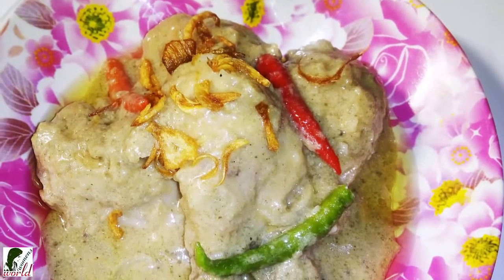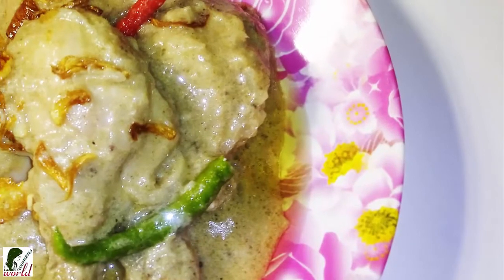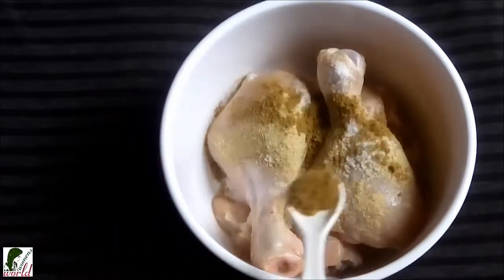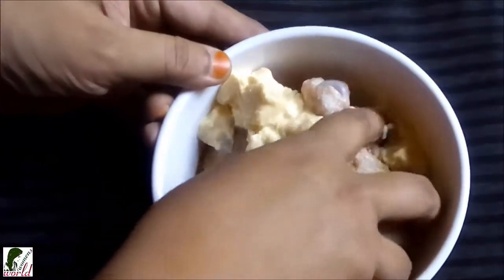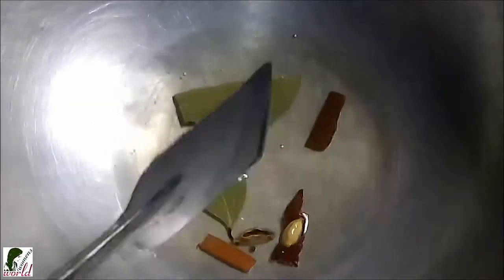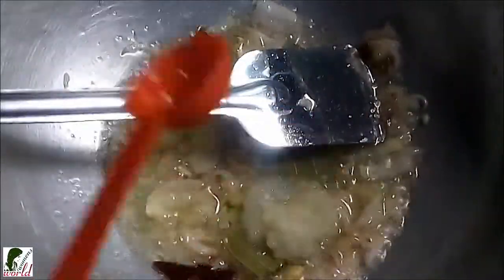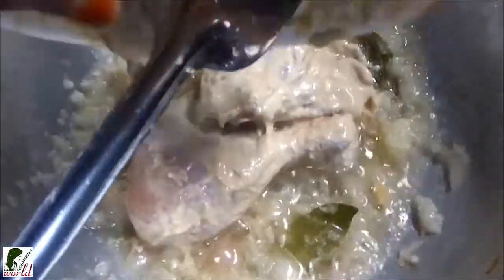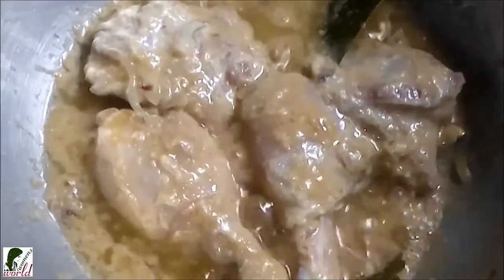EID Special Recipe|চিকেন কোরমা |Chicken White Korma |Bangladeshi Chicken Korma Recipe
🌼Womens_World🌼 channel is for a lot of things related to womens like Beauty tips, Beauty benefits, Product review etc. And also Healthy Cooking, Nutritional benefits, Diet tips and much more. I hope u stay with me and click the 🌼🌻SUBSCRIBE🌼🌻button for more contents. Every single day, I completely become astonished by all your support and it really inspires me a lot to work more for creating new contents.